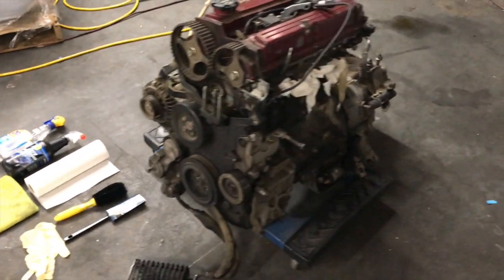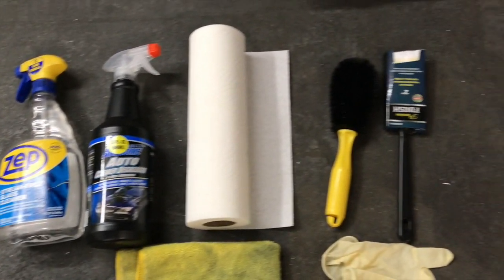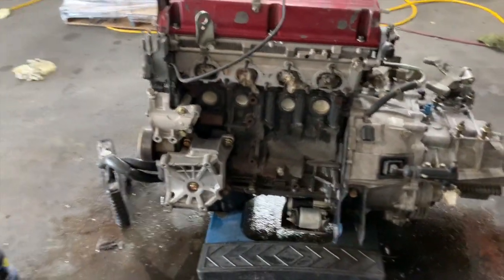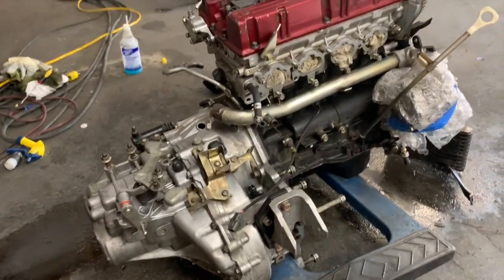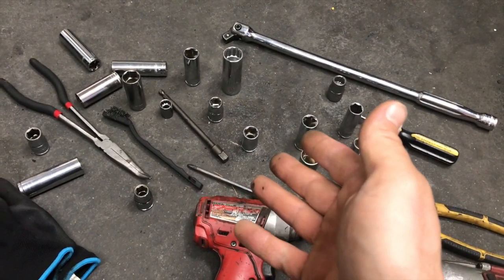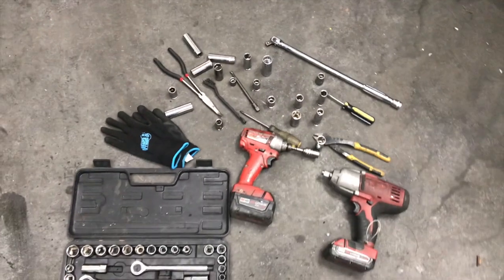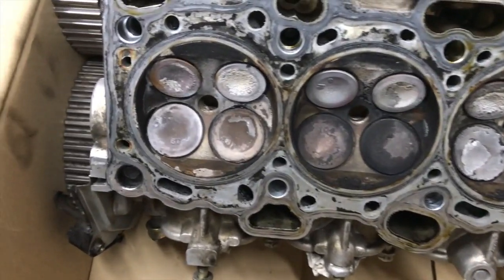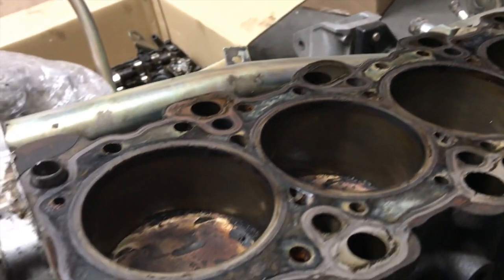Rebuilding my wrecked Mitsubishi Lancer Evo VIII MR Part 3 - Engine cleaning and tearing apart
This is the third video of a documentary series how I'm trying to rebuild my 2005 Mitsubishi Lancer Evolution VIII MR with basic knowledge and basic tools.